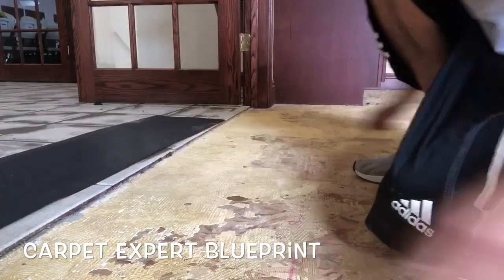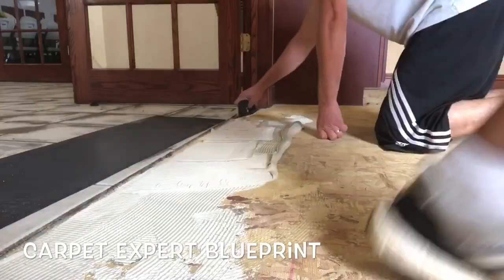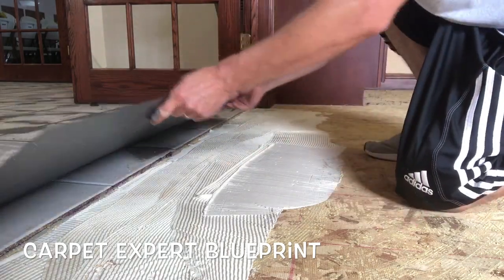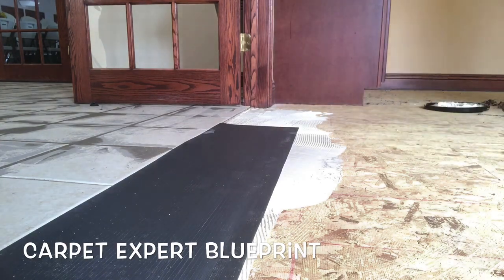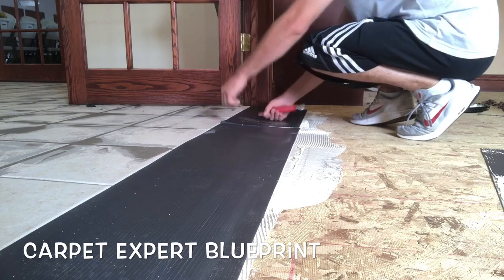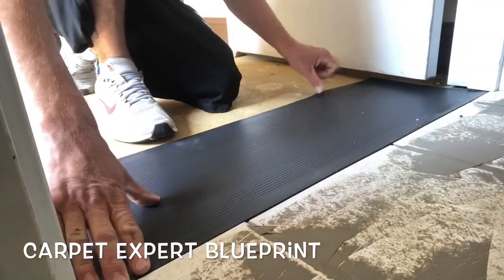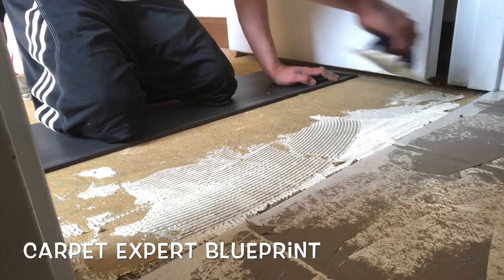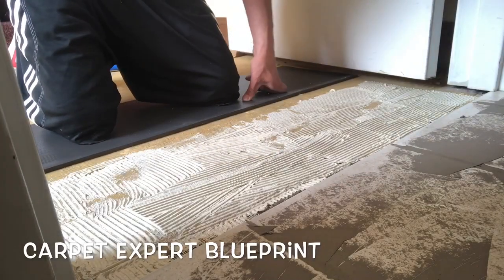🧐 Carpet To Tile Transition❓ Transition Ramps 💡